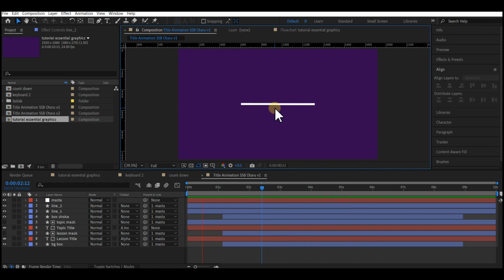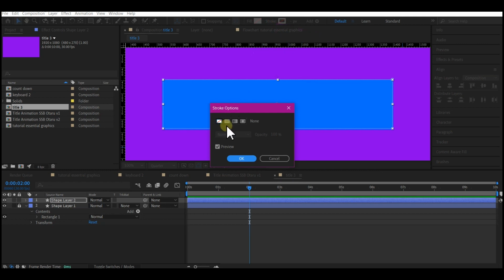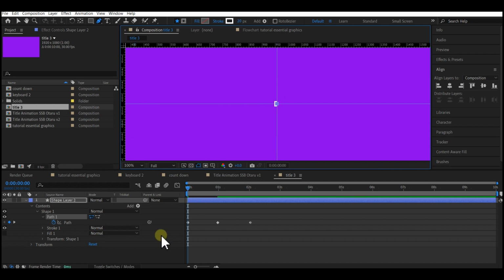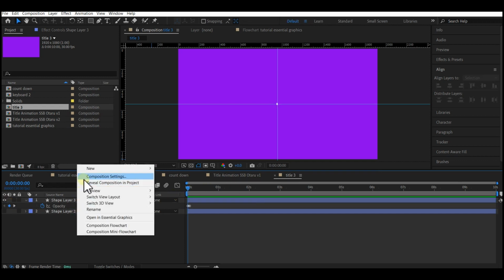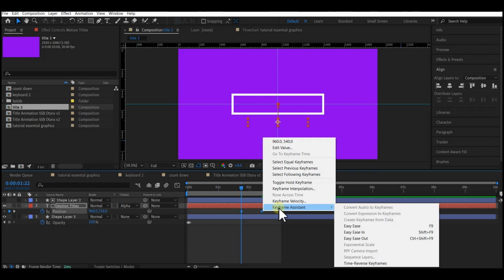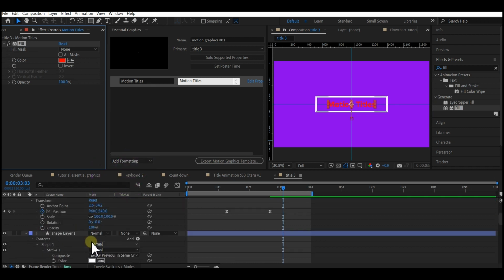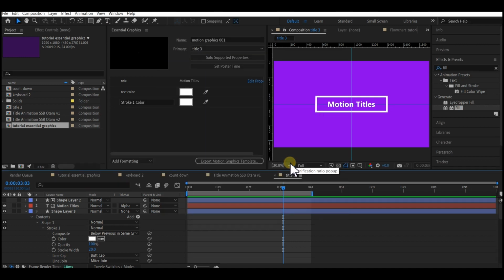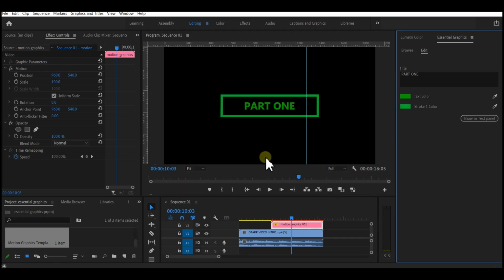Essential Graphics After Effects To Premiere Pro WorkFlow | Free Essential Graphics Template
The essential graphics workflow between Adobe After Effects and Premiere Pro allows for a smooth and efficient process for creating and editing motion graphics. After Effects is a powerful software for creating and animating graphics, while Premiere Pro is a video editing software that is often used in conjunction with After Effects.

To start, you can create and design your motion graphics in After Effects, using tools such as the layer panel, the timeline, and effects and presets. Once you have your motion graphics completed, you can import them into Premiere Pro by using the "Dynamic Link" feature. This feature allows you to easily transfer your After Effects composition into Premiere Pro, with all of the layers and effects intact.

In Premiere Pro, you can then place your motion graphics onto a video track, and edit them in relation to the video footage. You can adjust the position, size, and duration of the graphics, as well as add transitions and other effects.

In addition, you can use the Essential Graphics panel in Premiere Pro to further edit and customize your motion graphics. This panel allows you to change text, colors, and other properties of your graphics, without having to go back to After Effects. You can also use the Essential Graphics panel to create templates which can be used across multiple projects.

Overall, the workflow between After Effects and Premiere Pro allows for a seamless integration between the two programs, making it easy to create and edit motion graphics in a professional and efficient manner.

Time Stamps (Video Charpters)
00:00 What is essential graphics and what you will learn
00:48 Free Essential Graphics template download
01:10 How to create youe own essential graphics template
03:40 Animating a rectangle stroke path
07:37 track matt tesxt mask animation
09:52 Essential graphics window in after effects
13:06 Exporting Essential graphics template
14:10 Installing Essential graphics template in premiere pro